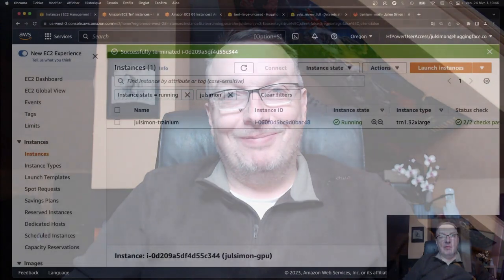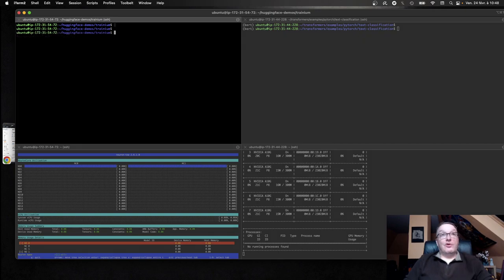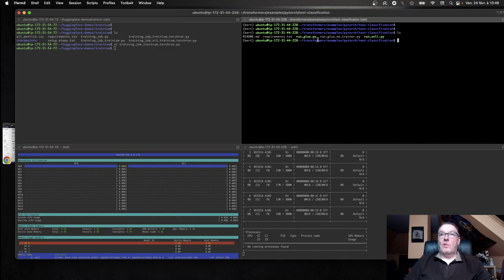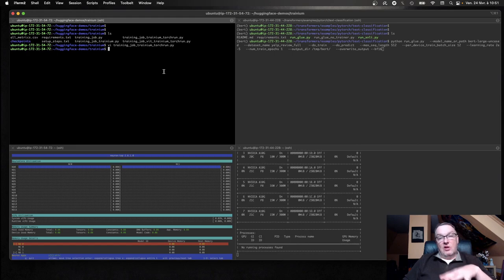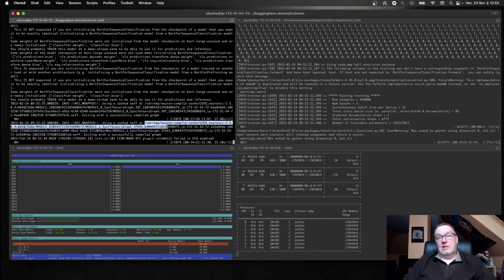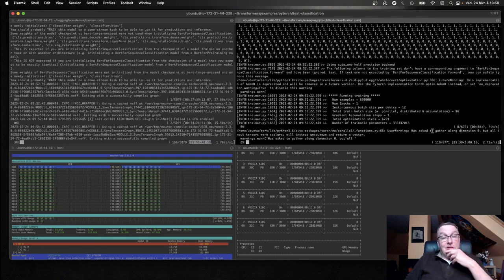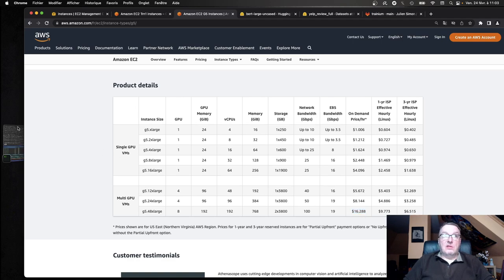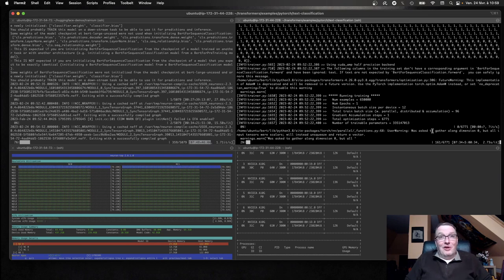Transformer training shootout: AWS Trainium vs. NVIDIA A10G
In this video, I compare the cost-performance of AWS Trainium, a new custom chip designed by AWS, with NVIDIA A10G GPUs.

I first launch a trn1.32xlarge instance (16 Trainium chips) and a g5.48xlarge (8 A10Gs). Then, I run a natural language processing job, fine-tuning the BERT Large model on the full Yelp review datatset. I use the BF16 data format with the maximum sequence length supported by the model (512).

The results? The Trainium job is 5x faster. As the trn1 instance is only 30% more expensive, this is a huge improvement in cost-performance!

- Amazon EC2 trn1
- Amazon EC2 g5